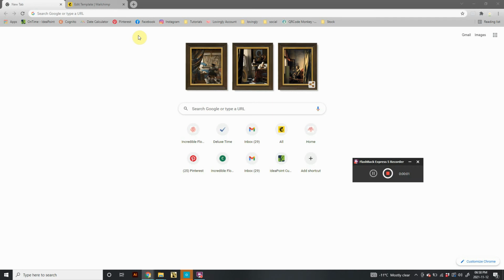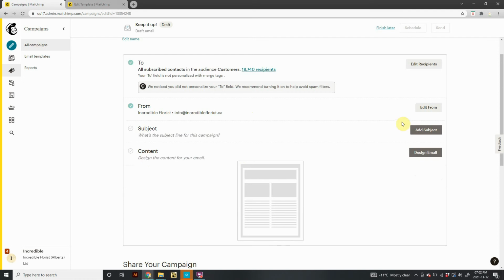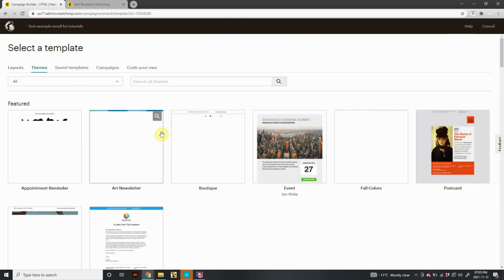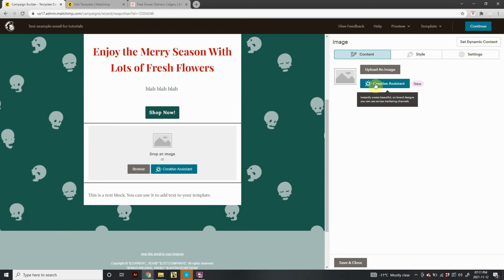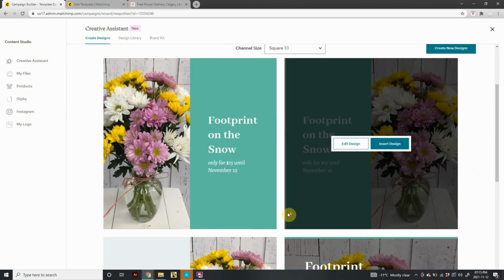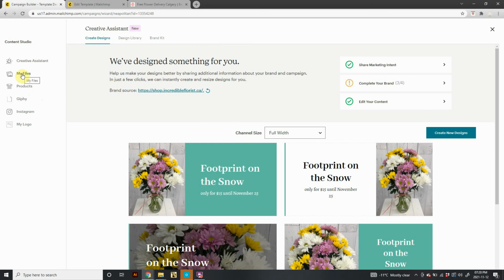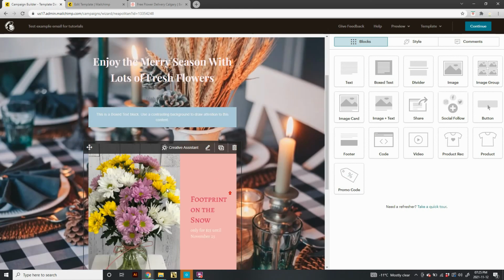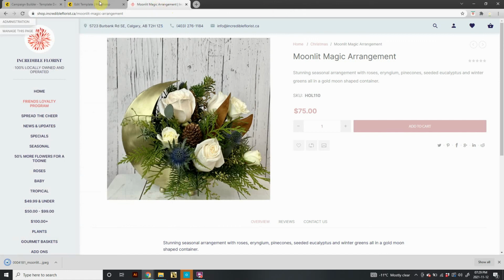Mailchimp video basics 1